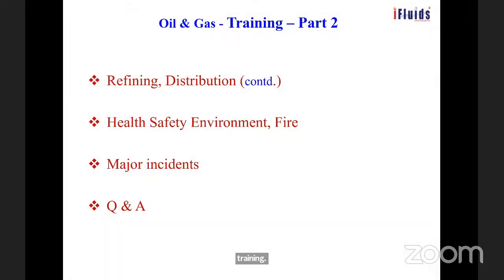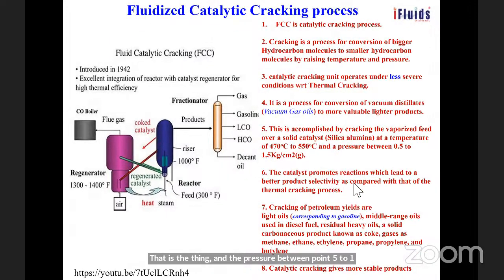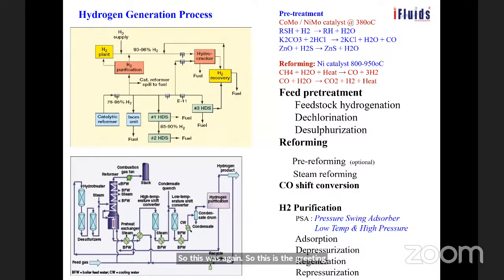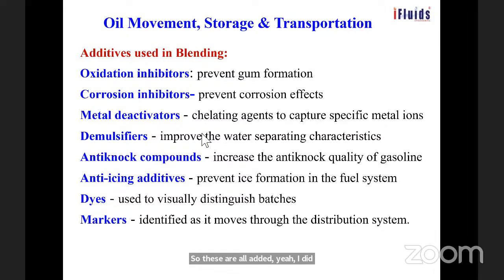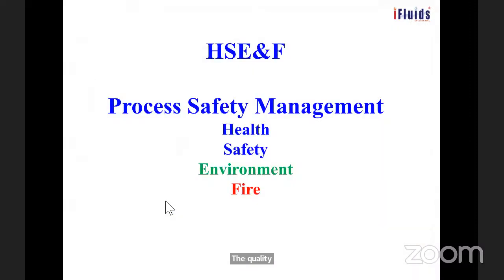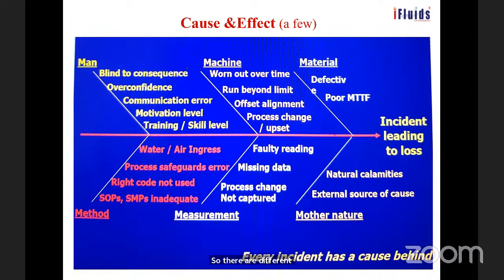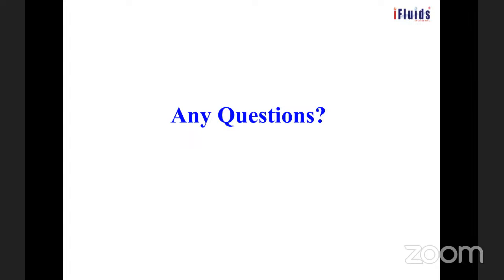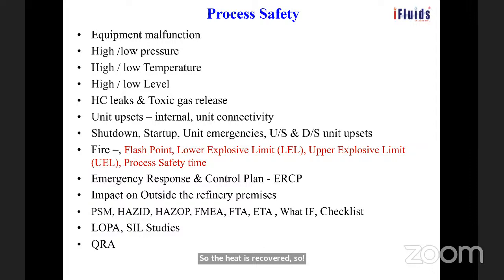Overview of Oil & Gas - ll